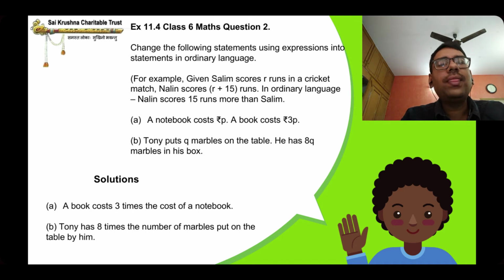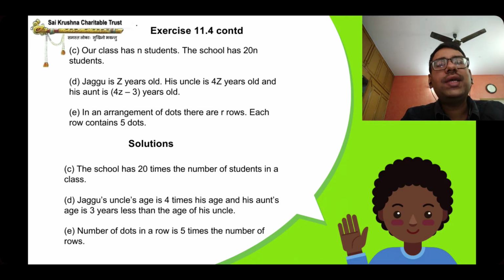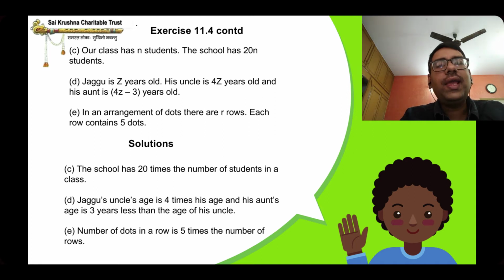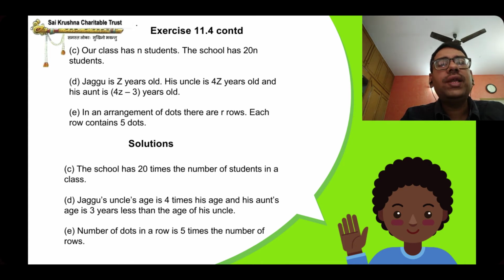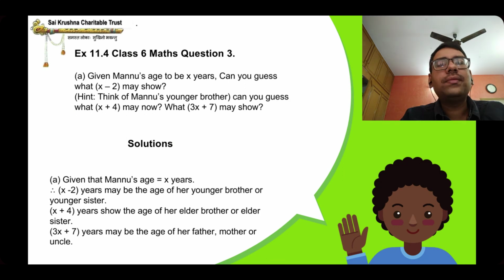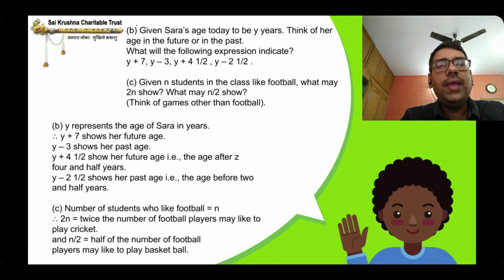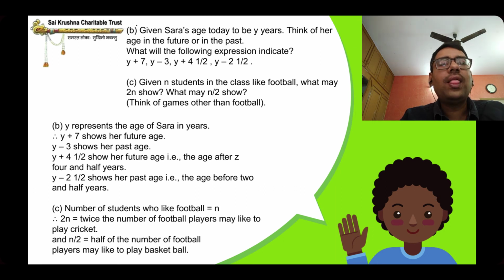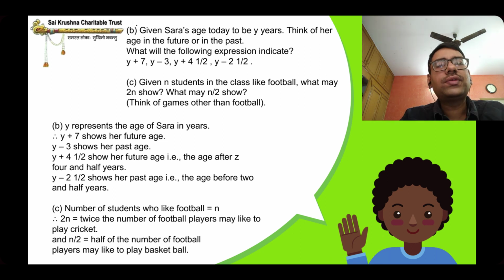#2327 - Agebra | Part 10 | Chapter 11 | Mathematics | Class 06